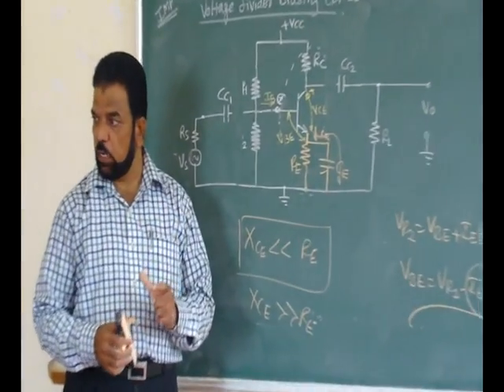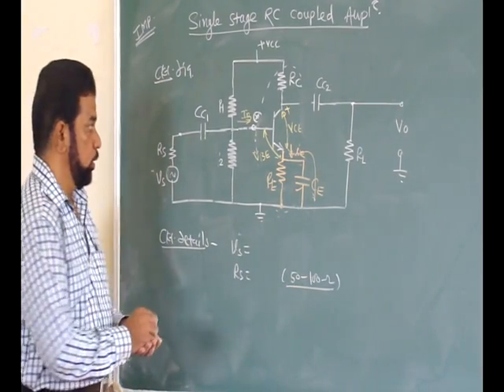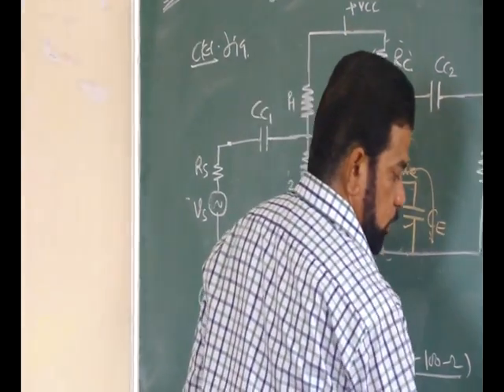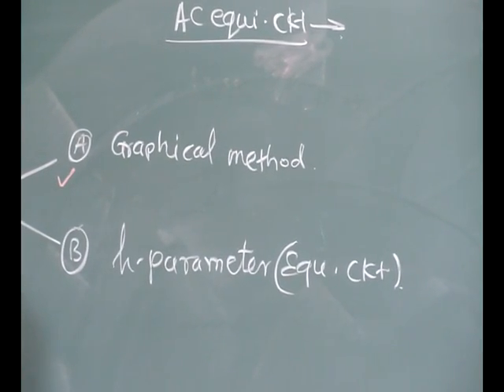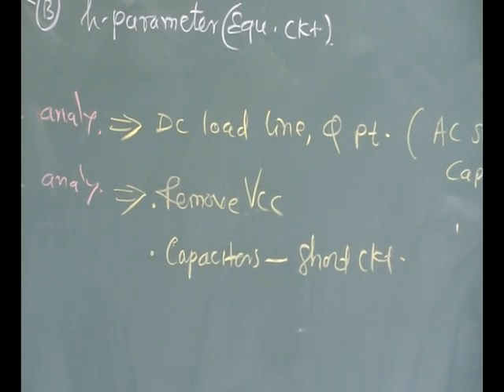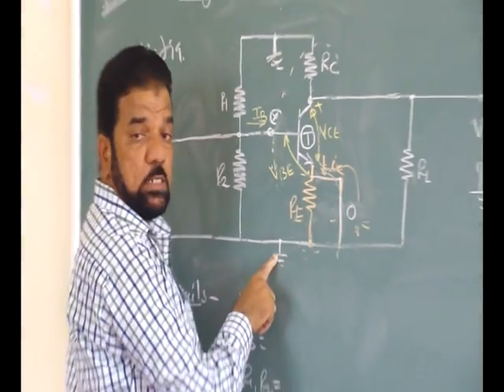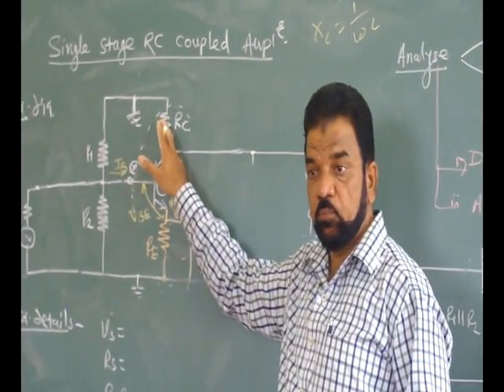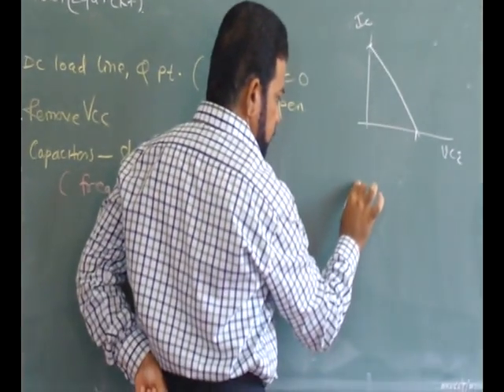Prof. I.I Mujawar Lect. on Transister biasing & Amplifier design. NKOCET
Prof. I.I Mujawar Lect. on Transister biasing & Amplifier design.